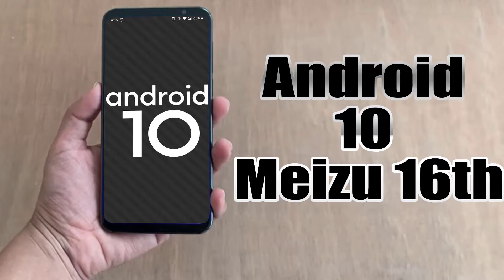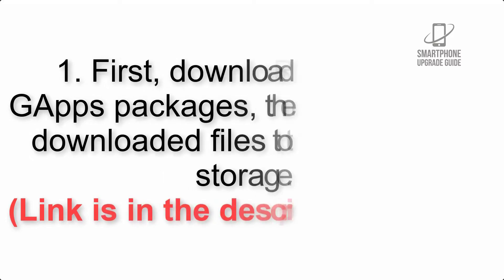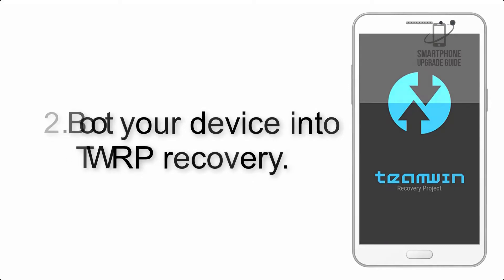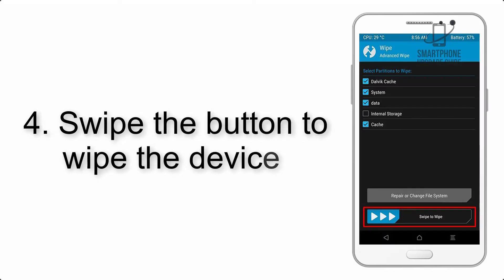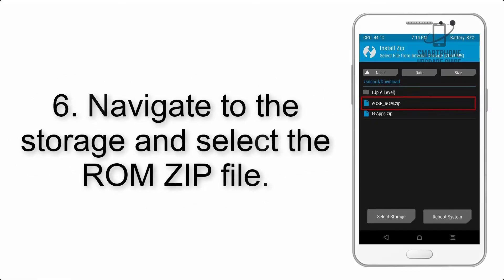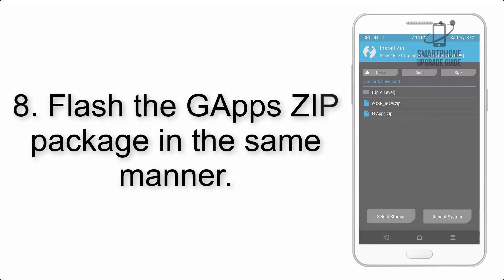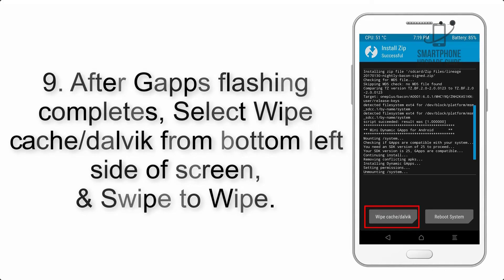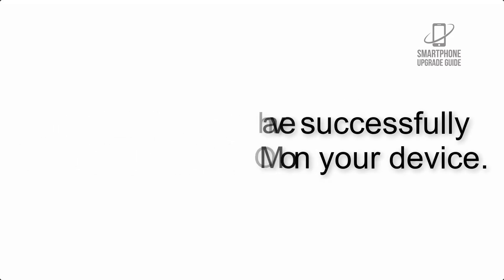Install Android 10 on Meizu 16th (LineageOS 17.1 GSI Treble ROM) - How to Guide!